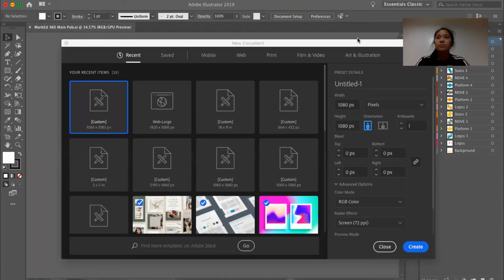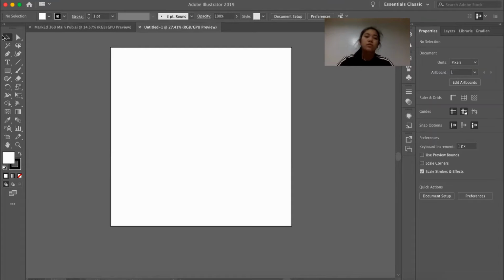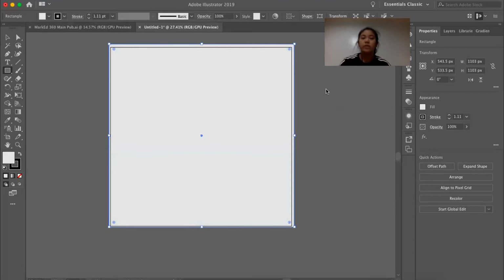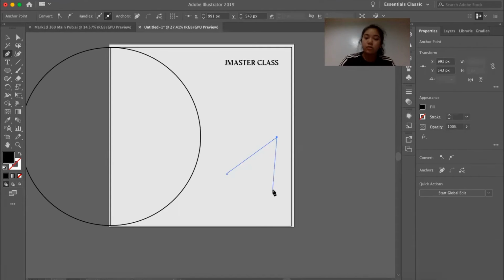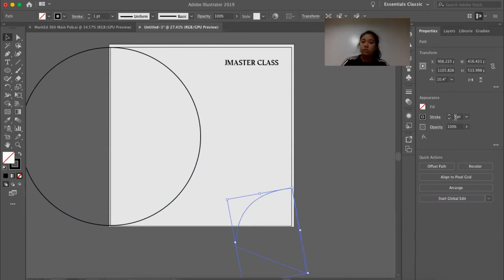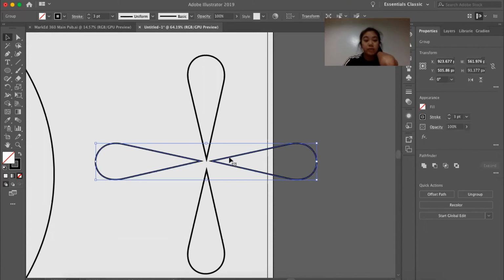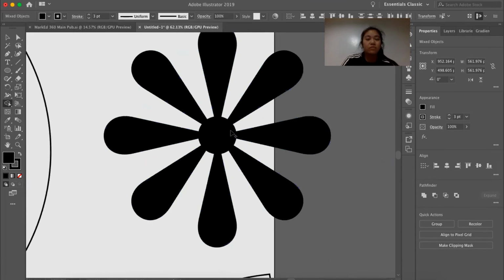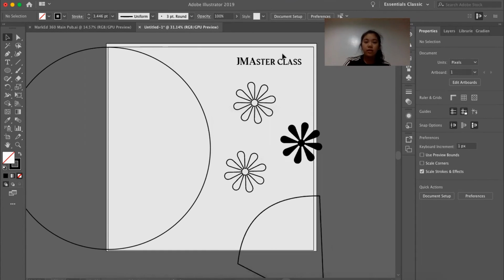Adobe Illustrator with Lyaa Pineda Part 1 | Procreate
Learn from Lyaa as she shows us how to use the basic features Adobe Illustrator.